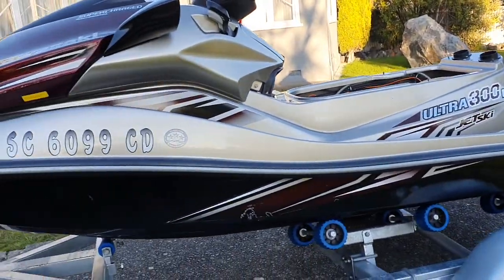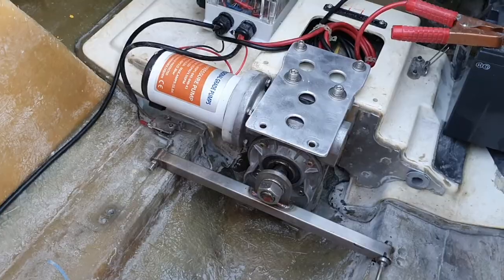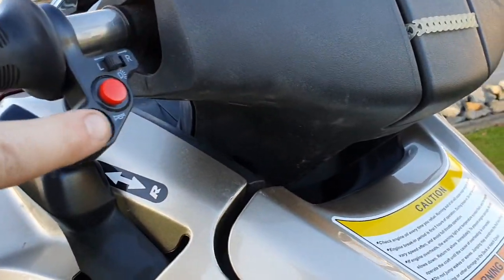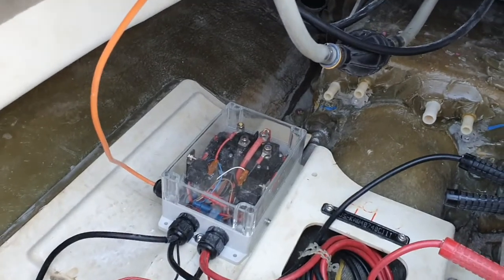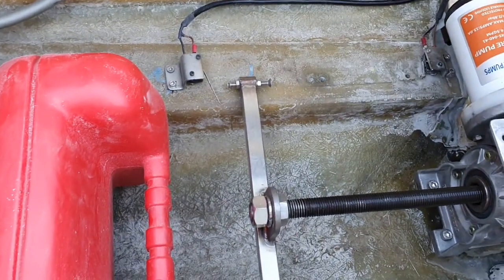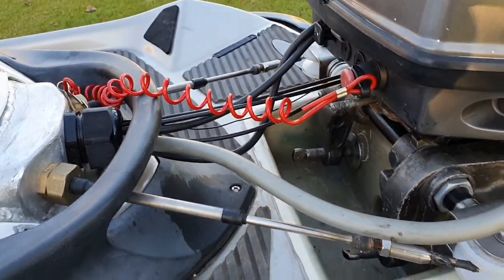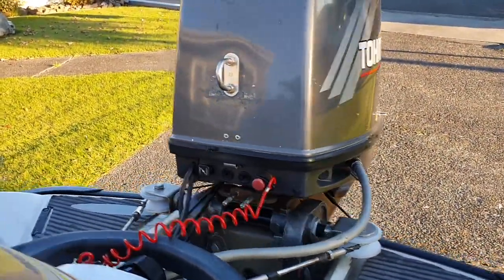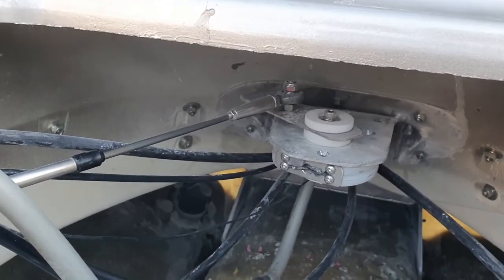Propski controls overview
Trim/ tilt, steering, forward reverse